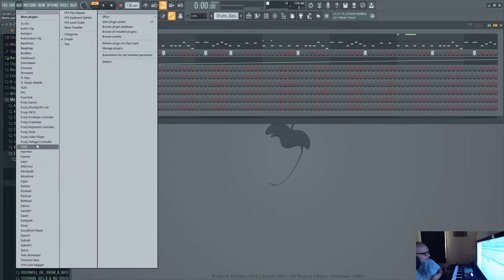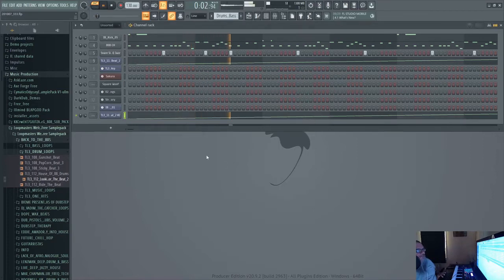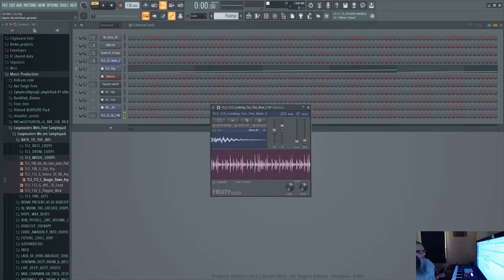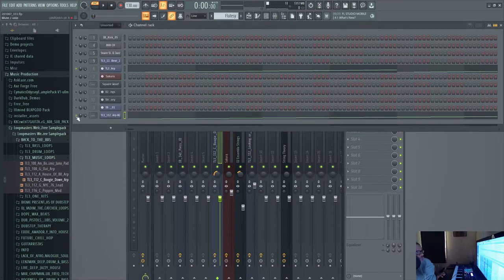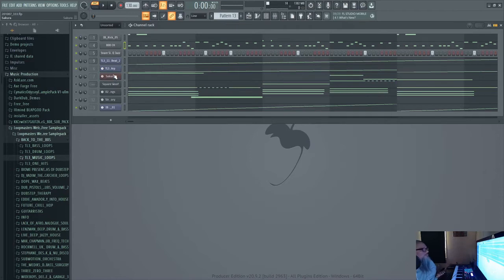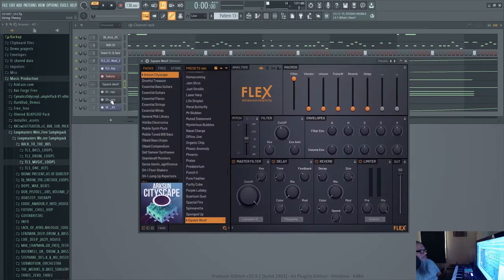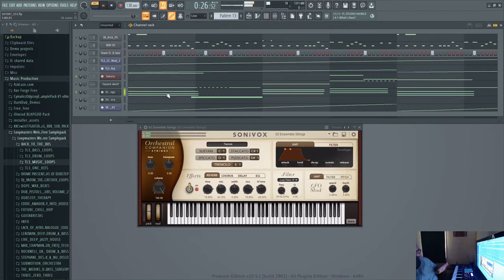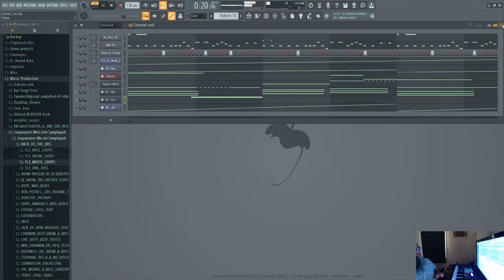How I made FL studio beat 333!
In this video, I will show you how I created my beat called 333 using FL Studio 20 with the Flex plugin, Sakura, and Fruity Slicer. Violins are made with the Sonivox plugin as well.